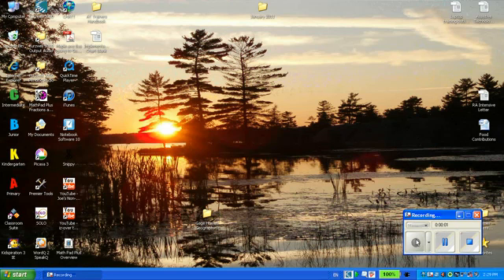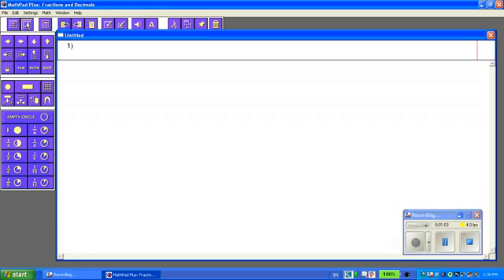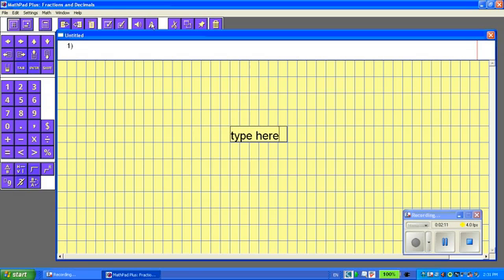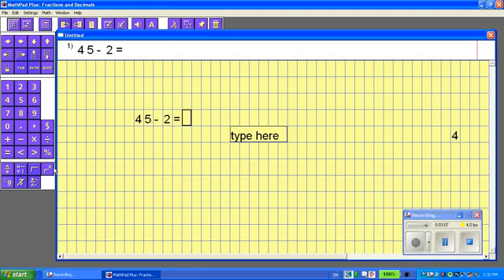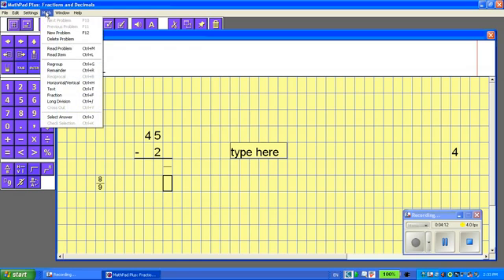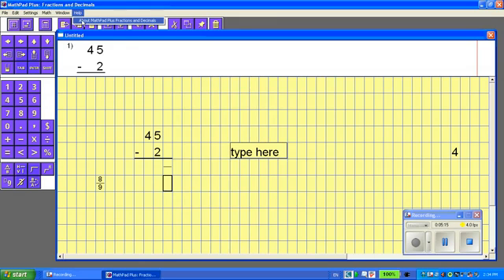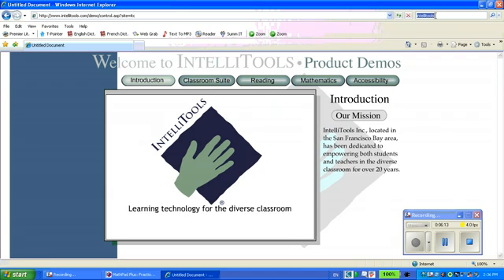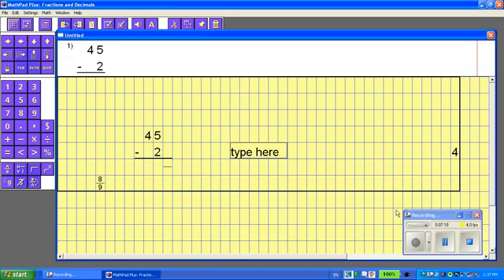Math Pad Plus overview video1) wmv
Mathpad plus demo video